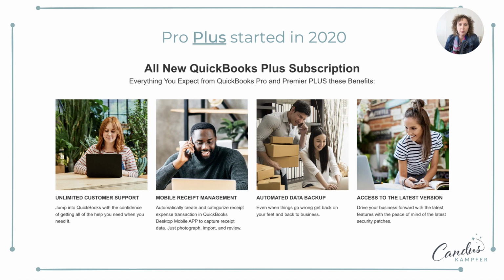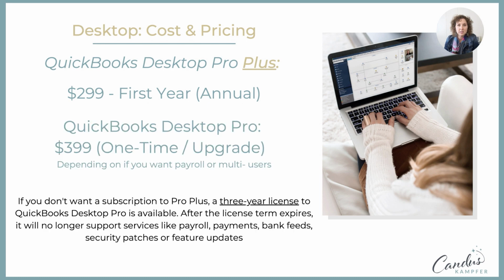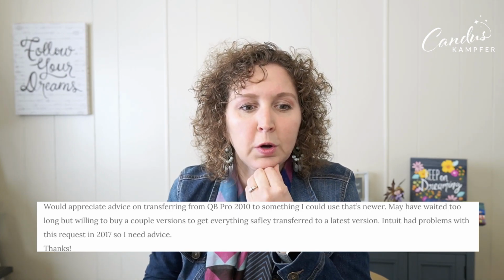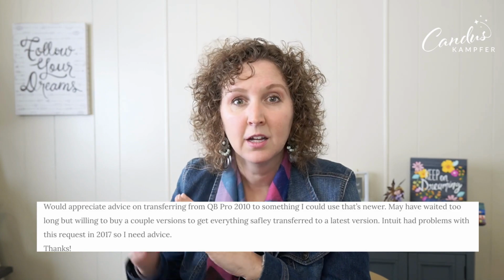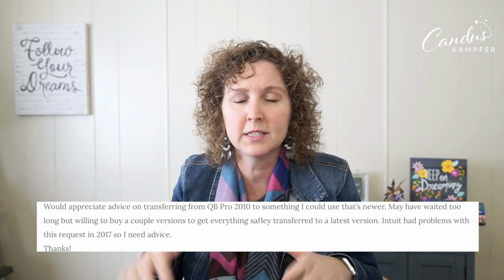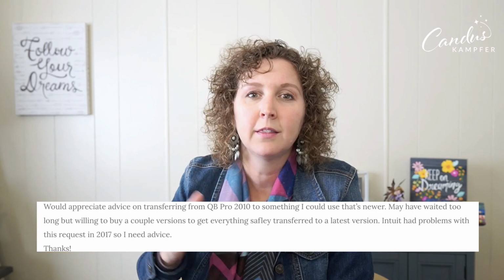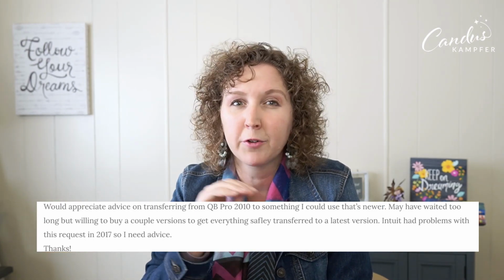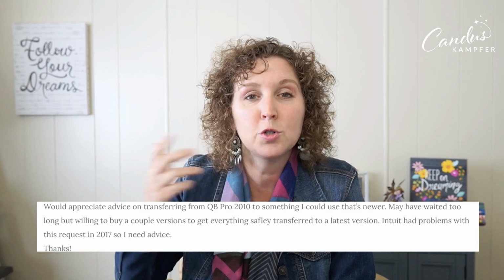Follow up Q&A from PSA: QuickBooks Pro Deadline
I've been receiving many additional questions after our last video on the QuickBooks Desktop Pro deadline and thought you may like to know the answers too 😉

Timestamps:
0:00 - Intro
0:02 - PSA for QuickBooks Desktop Users
0:06 - Video Overview and Community Questions
0:19 - Summary of Changes in QuickBooks
0:47 - Is QuickBooks Desktop Going Away?
1:26 - Questions from the Community
1:52 - Difference Between Pro and Plus
2:32 - Live Interaction Request
4:12 - Upgrading from Old Versions
5:58 - Resources for Upgrading
6:32 - Subscription Changes for QuickBooks Premiere
8:20 - Advice for Non-Payroll Users
9:09 - Questions About Subscription and Upgrades
10:01 - Payroll Users and Current Versions
10:39 - Closing Remarks and Additional Resources
11:30 - Upcoming Workshops Announcement

Need to learn more areas of QuickBooks? Join us on our next workshop to learn how to design QuickBooks for your specific business... ➡️

In the comments let me know if you're upgrading, going with Plus, switching to QB Online or sticking with the version you have? 👇🏻